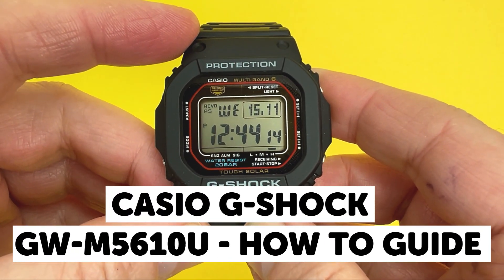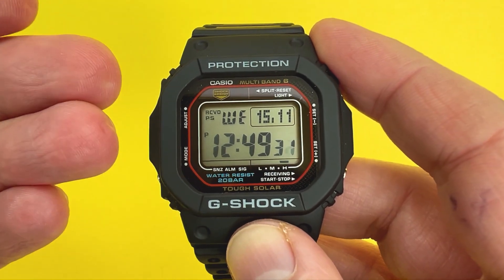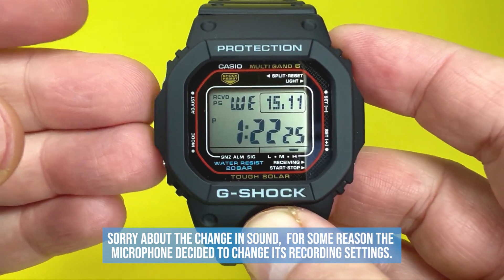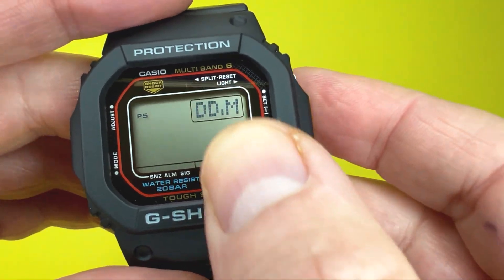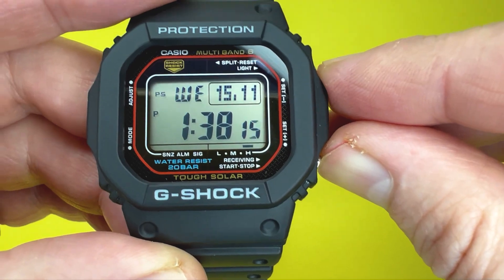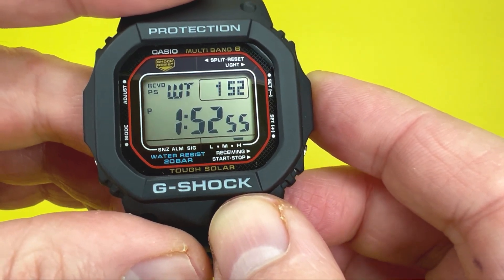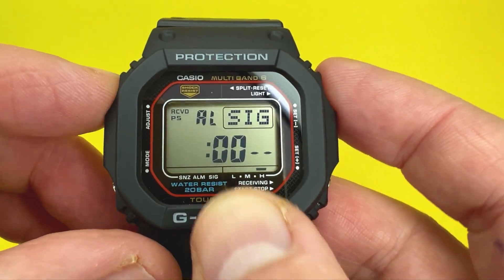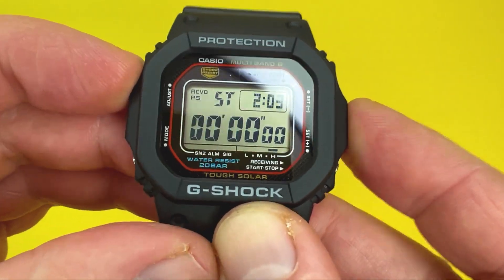G-SHOCK GW-M5610U (Module 3495) - How to set up the Time and Date, Alarms, Stopwatch & Timer!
Hey YouTubians!  In this video we are going to show you how to operate the various functions of the CASIO G-SHOCK GW-M5610U Digital Watch.

Time codes for each of the operations of the CASIO G-SHOCK GW-M5610U are listed further down below.

Listed below are the time codes for the CASIO G-SHOCK GW-M5610U How to Guide in which we hope helps you understand how to operate the CASIO G-SHOCK GW-M5610U's functions...

00:00 Introduction to the CASIO G-SHOCK GW-M5610U setup video
00:22 Explaining the G-SHOCK GW-M5610U's Buttons, LCD Display & Tough Solar
04:16 Explaining G-SHOCK GW-M5610U's LED Backlight inc. Auto Light
06:18 G-SHOCK GW-M5610U's Time & Date adjustment plus other functions
12:29 G-SHOCK GW-M5610U's Waveceptor Multi Band 6 Automatic Time Adjustment
14:45 How to Operate the World Time function on the Casio G-SHOCK GW-M5610U
17:08 Adjusting the G-SHOCK GW-M5610U's Alarms and Hourly Signal
20:18 Operating the Casio G-SHOCK GW-M5610U's Stopwatch
22:48 Setting up and Operating the Countdown Timer Alarm - G-SHOCK GW-M5610U
25:14 Outro to the CASIO G-SHOCK GW-M5610U's tutorial video - that's all folks!!!

CASIO CASIO G-SHOCK GW-M5610U (Module 3495) - How to Tutorial Guide.

Main Camera
Editing Computer